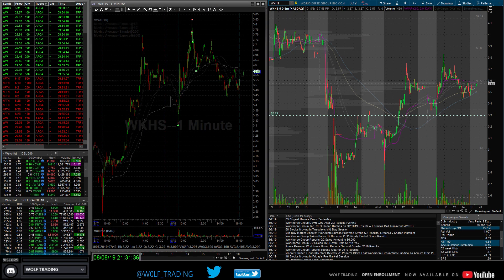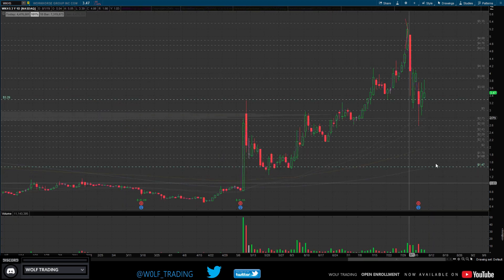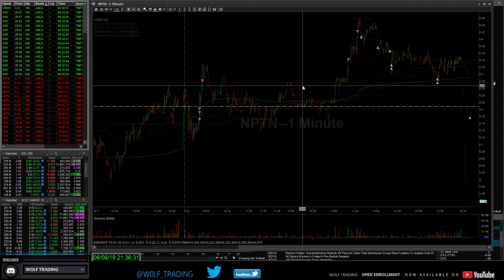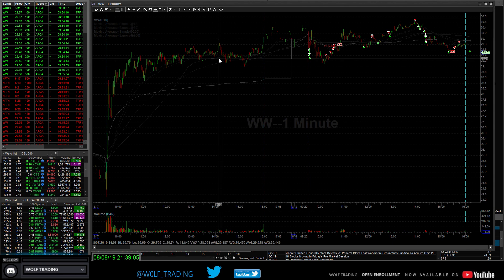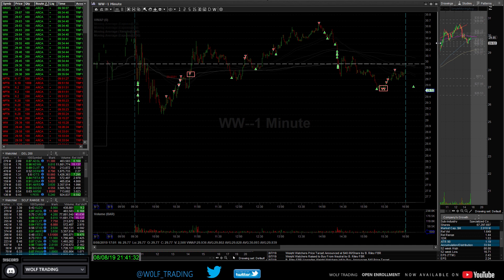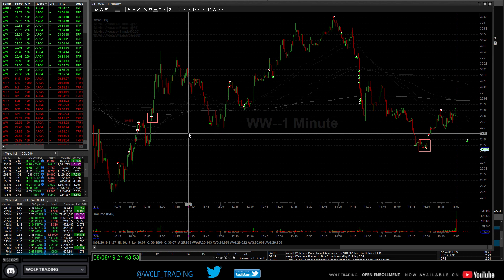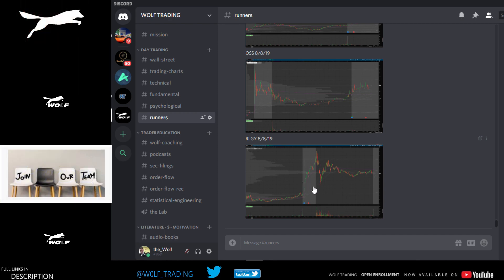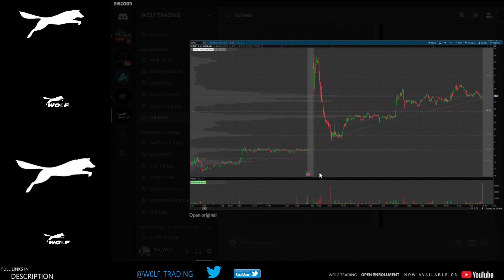the Wolf Den - Trade Recap - $NPTN $WKHS $WW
August 8, 2019 - Shorting NYSE Manipulation Strength -
Top & Bottom Ticks - Passive Orders into Exhaustion -
Wolf Pac Mentality Trades / Accepting Applications

(join the crew on Discord - Open Enrollment Expired)

Comments and inquires of a technical nature are always welcome!